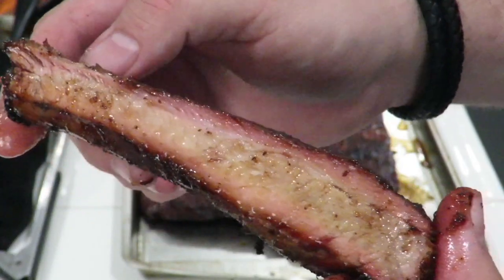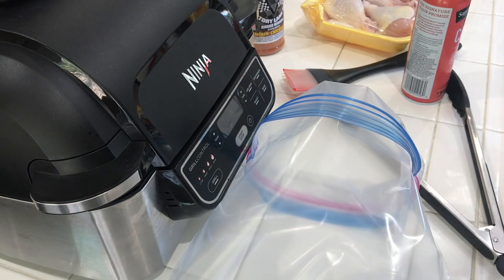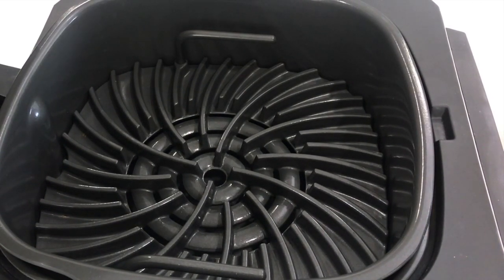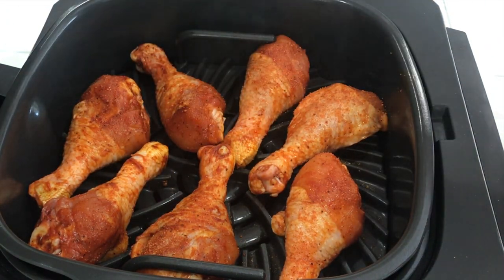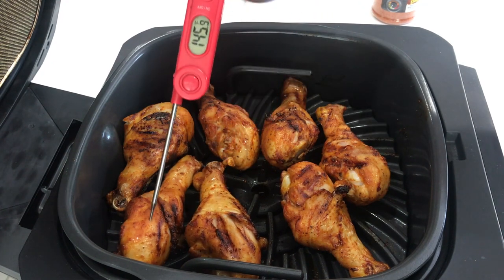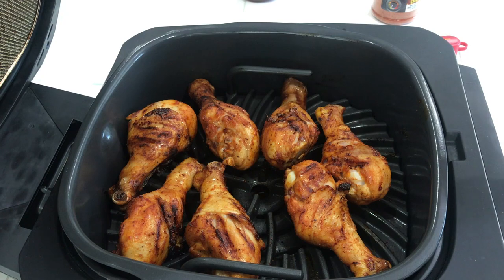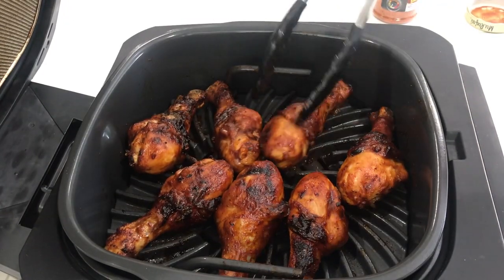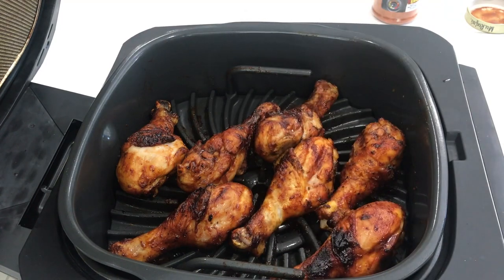GRILLED CHICKEN LEGS / DRUMSTICKS ON THE NINJA FOODI GRILL! | Ninja Foodi Grill Recipes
Today we make some tasty BBQ chicken drumsticks in my Ninja Foodi Grill!  I add some Victory Lane BBQ seasoning and some chipotle bbq sauce for some sweat heat flavors!  Give this one a try, you won't be sorry!

To purchase your own Ninja Foodi Grill:

Official Ninja Foodi Grill Cookbook:

For Pampered Chef Purchases please click this link to my wife’s store:
Amazon links to all of the Cookers / Appliances / Products I use:

Ninja Foodi:
Ninja Foodi Complete Cookbook for Beginners:
Silicone Mitts:

Black Weber Kettle:
SlowNSear 2.0:

Pit Barrel Cooker:
Hanging basket for the PBC:

17" Blackstone Griddle:
Blackstone Griddle cover and carry bag:
Blackstone Griddle accessory pack:

10 Quart Nuwave Brio Air Fryer:

Knives I use:
BergHOFF Filet Knife:

Items I use for grilling and in the kitchen:
Black Nitrile Disposable Gloves: